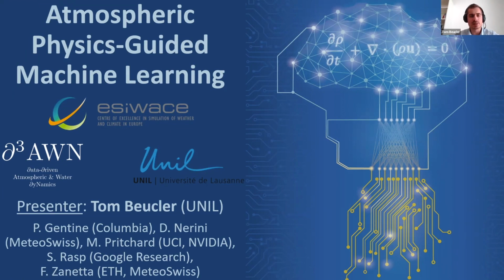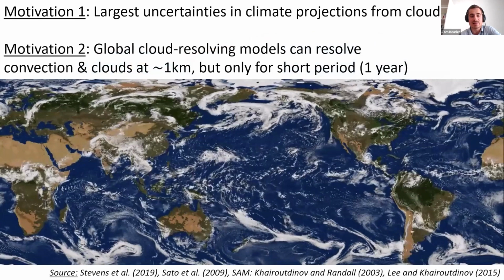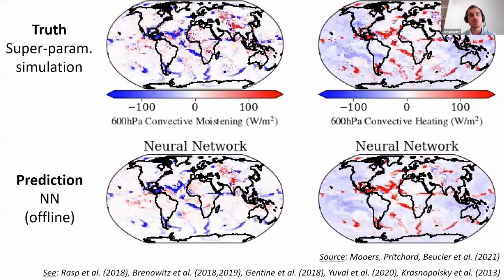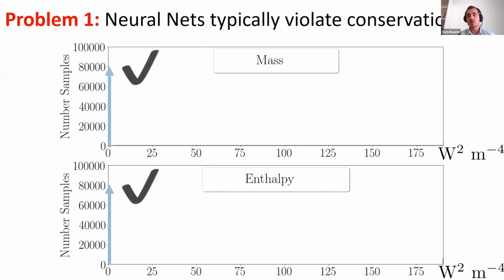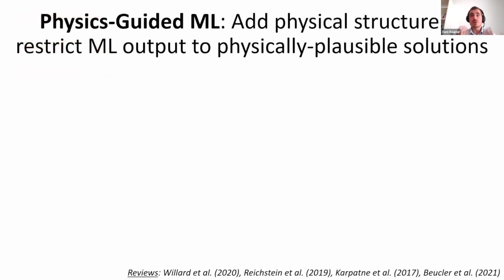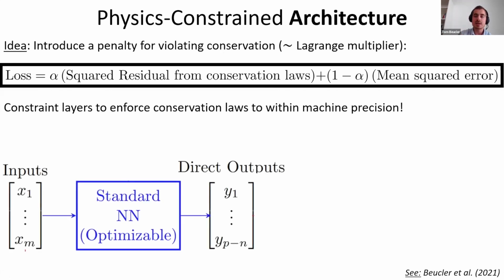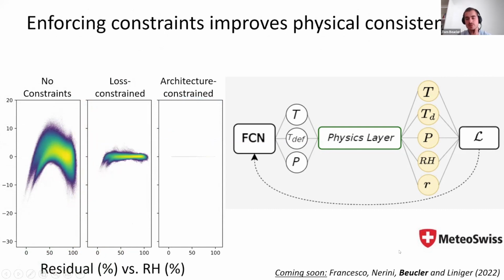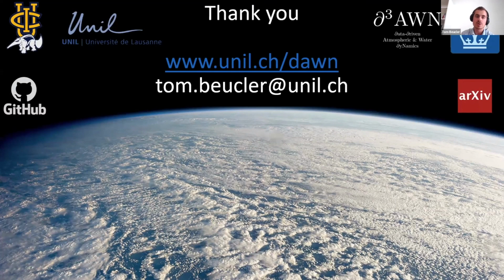T. Beucler: Atmospheric Physics-Guided Machine Learning for Climate Modeling and Weather Forecasting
In this virtual presentation given at the ESiWACE2 2nd Virtual Workshop on Emerging Technologies for Weather and Climate Modelling, Tom Beucler of the University of Lausanne in Switzerland  speaks about Atmospheric Physics-Guided Machine Learning for Climate Modeling and Weather Forecasting.

This workshop was organised within the scope of the H2020 project ESiWACE2 and was held as a fully virtual event on 7 October 2022.

ESiWACE2 is funded through the European Union's Horizon 2020 research and innovation programme under the grant agreement No. 823988.